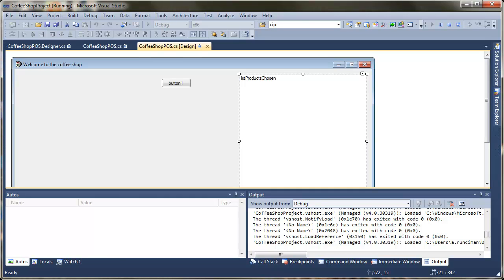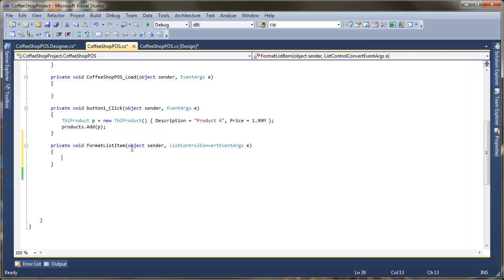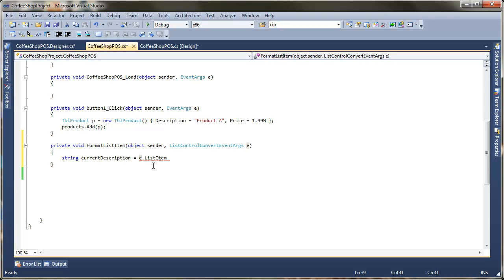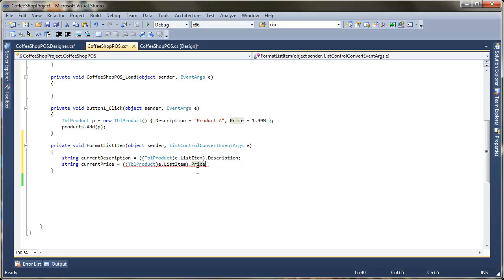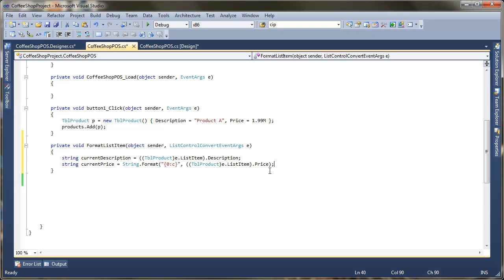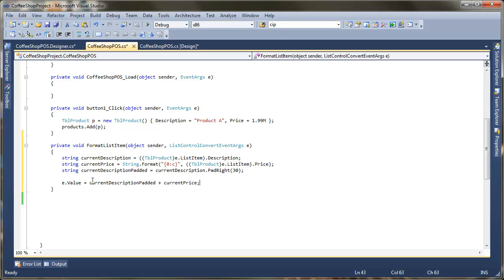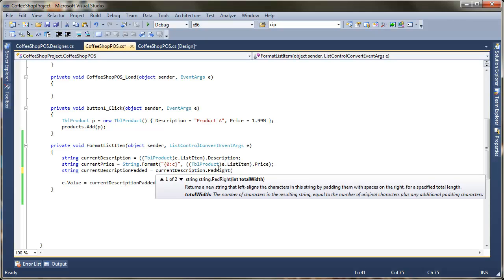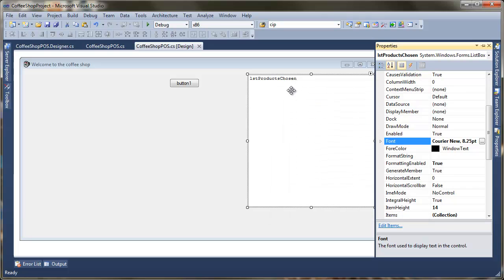Part 6 - Building the POS system 2 of 6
In this video we look at customising the data that is displayed within this bound list. This will allow us to diplay a formatted description and price.